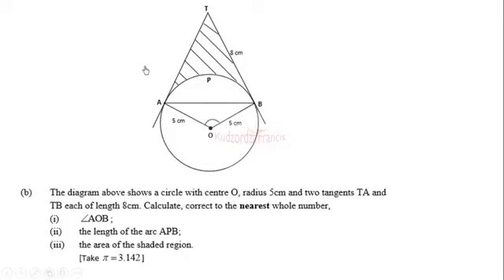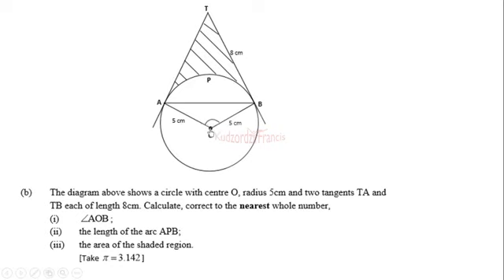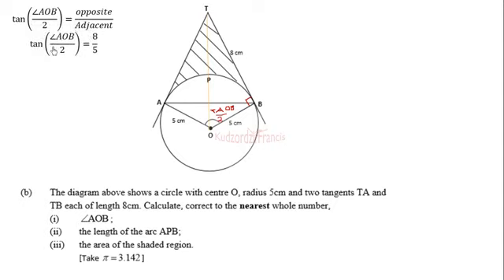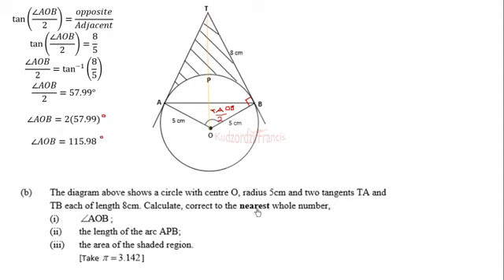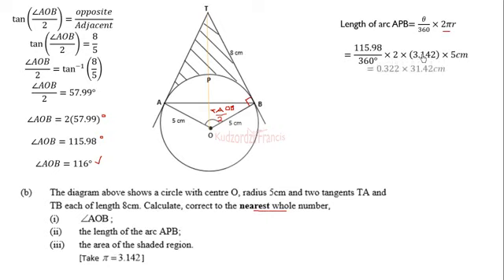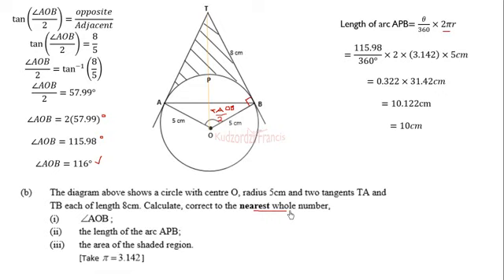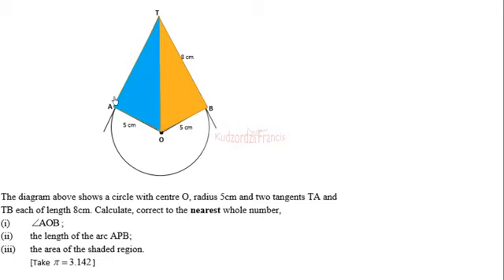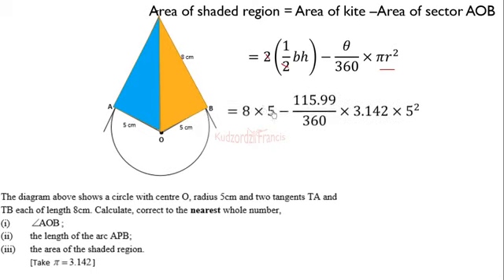learning more about wassce 2020